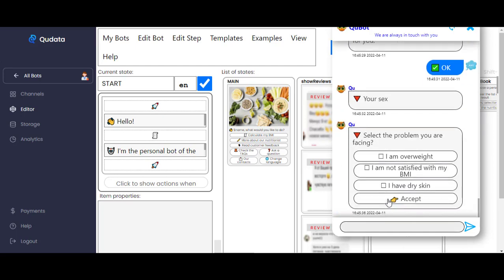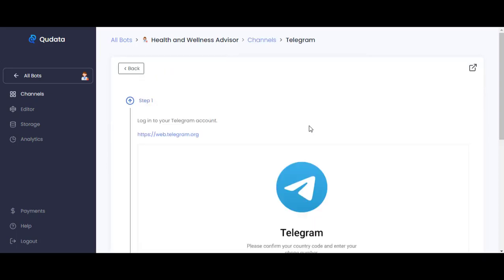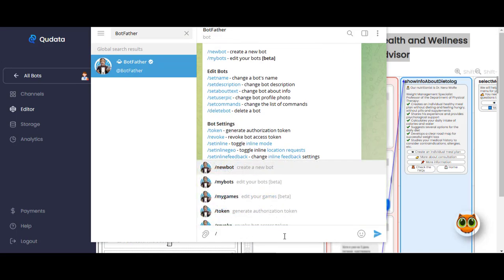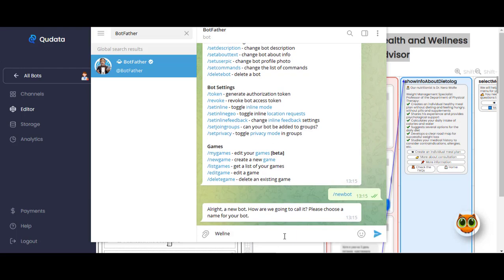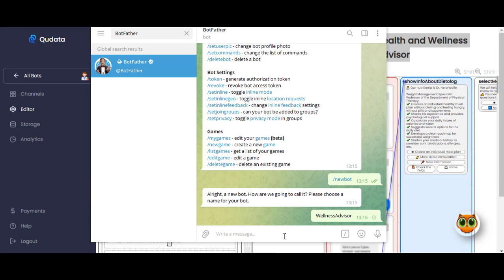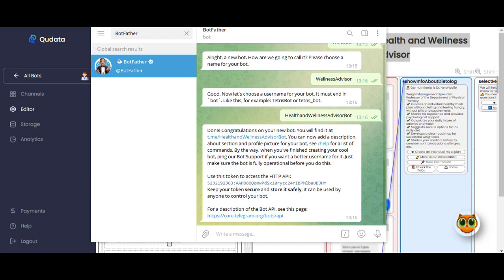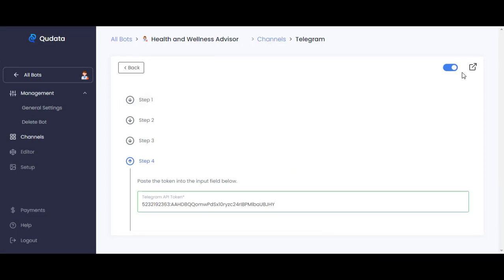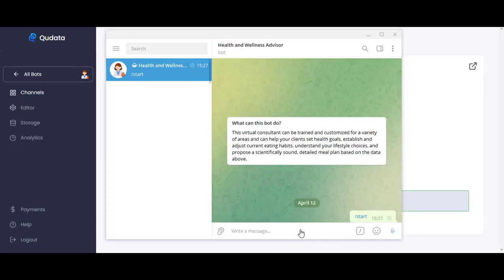How to connect your bot to Telegram in 1 minute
Watch our video and learn how to implement your own unique bots with Telegram in a minute. No code required!
Use simple yet powerful QuBot chat builder to create and integrate chatbots with popular messengers without much time and effort.